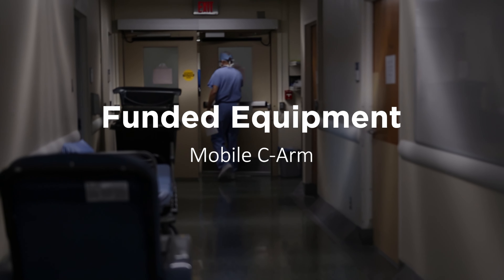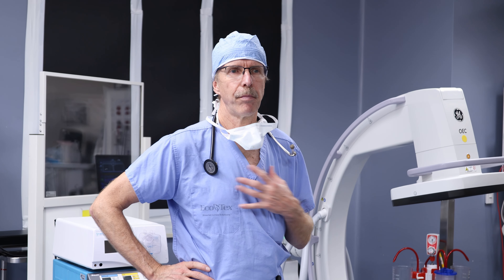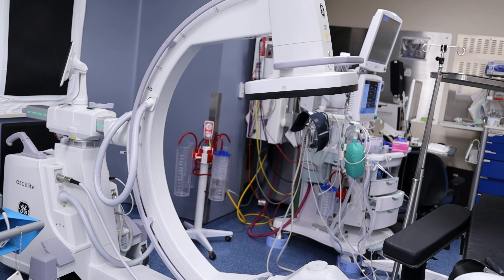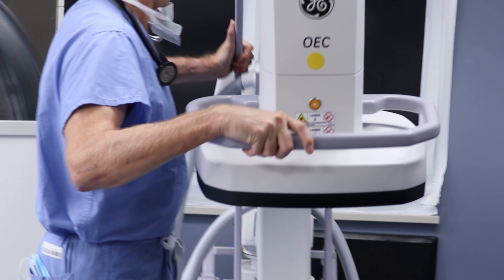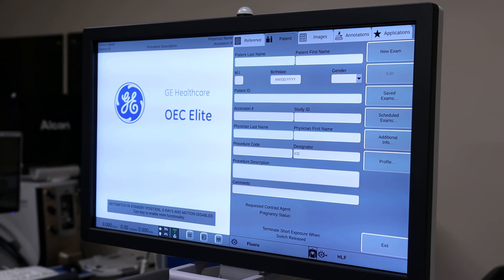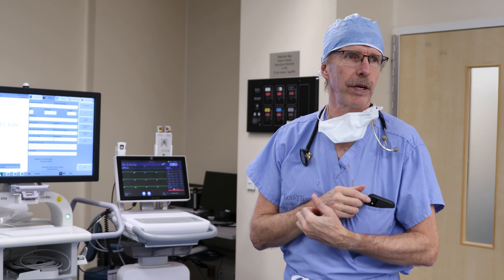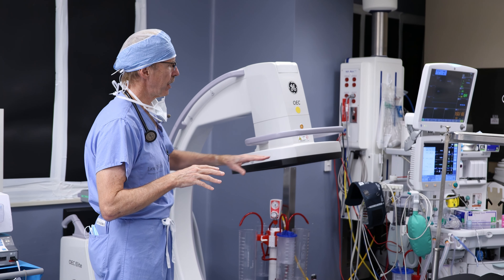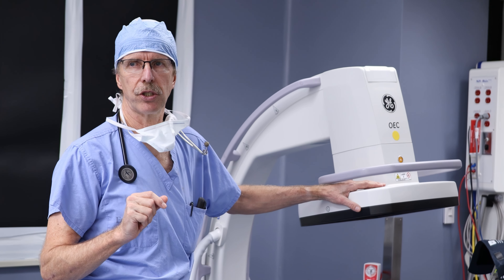Mobile C-Arm Funded | Thank you donors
Thank you to all of the donors that helped raise funds towards the purchase of the Mobile C-Arm. Watch the video below to meet Dr. Rinne as he presents the new equipment and explains its importance for St. Mary's General Hospital staff and patients.

"I'd like to thank the donors for supporting this project. I'm personally overjoyed, but I'm really more overjoyed for the program itself, and for the patients that we service." - Dr. Rinne, Electrophysiologist, St. Mary's General Hospital